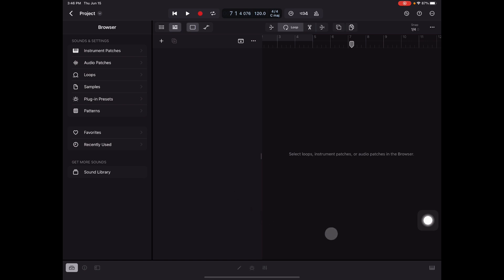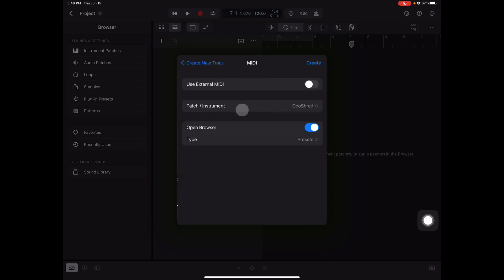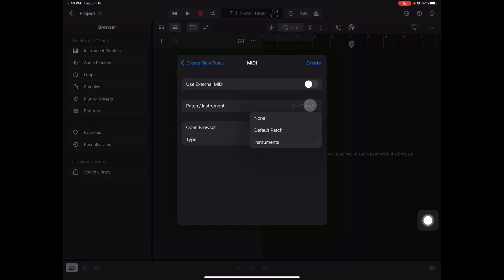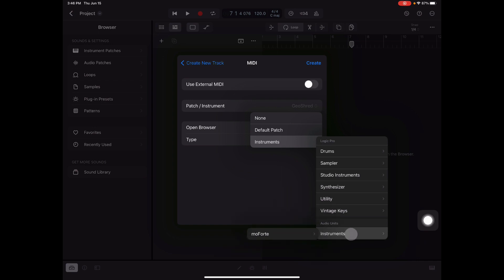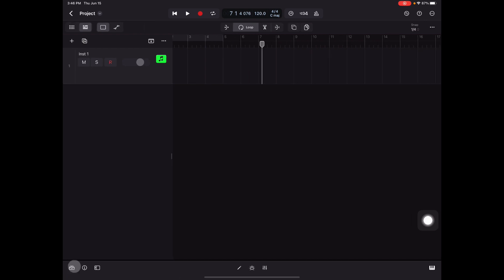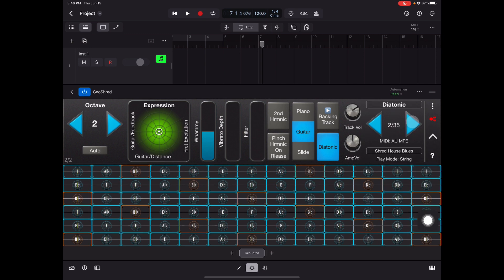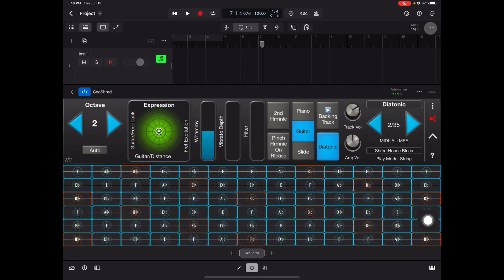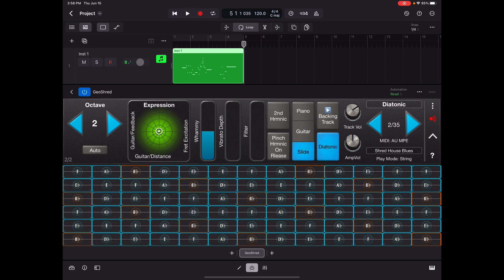GeoShred instruments in logic Pro for iPad - here’s how!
You can use GeoShred as a controller in Logic Pro for iPad BUT you can ALSO use its instruments in Logic Pro for iPad. Here’s how to do it. Have fun!